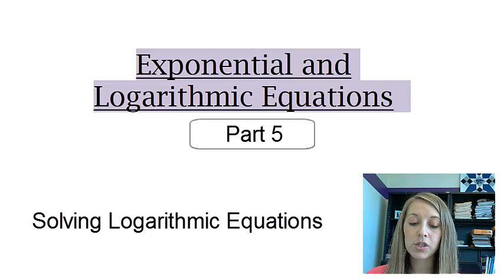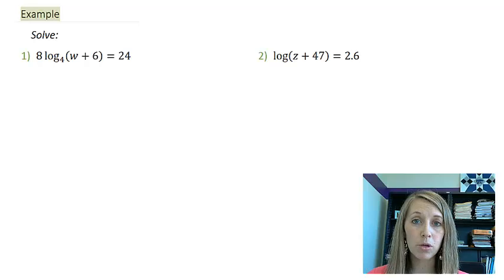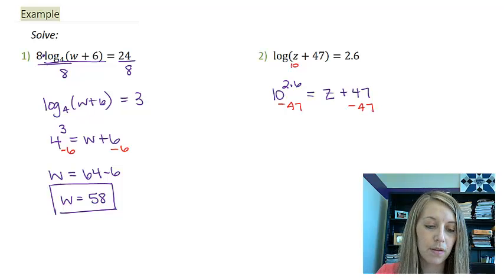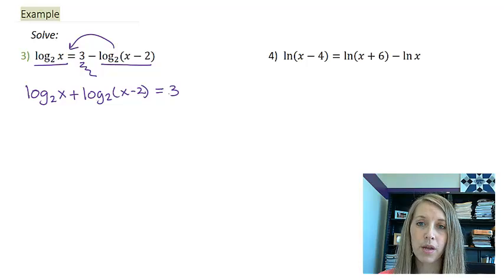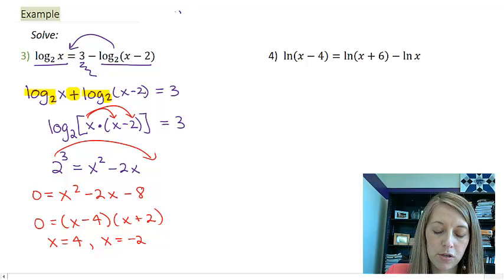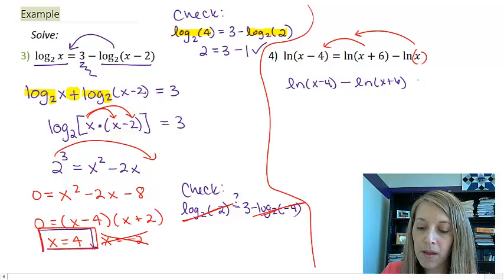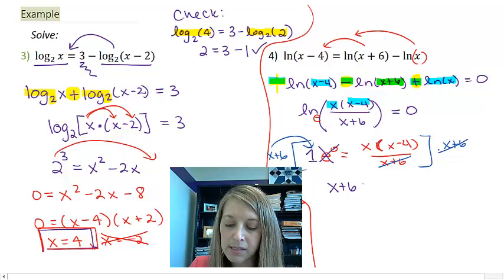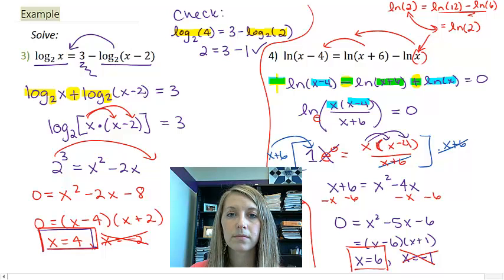4.5.5 Solving Logarithmic Equations using Logarithmic properties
Solving logarithmic equations by using logarithm properties and converting to exponential form.